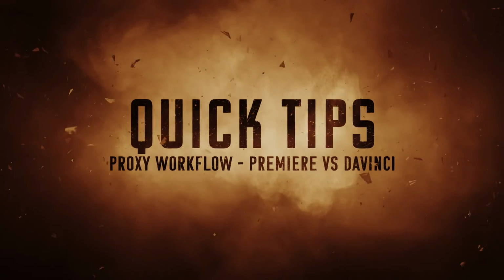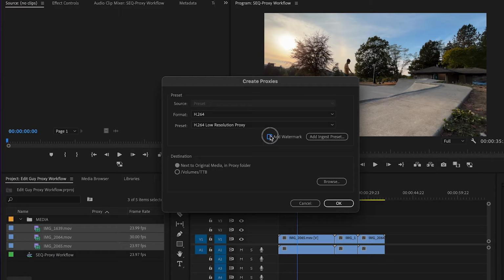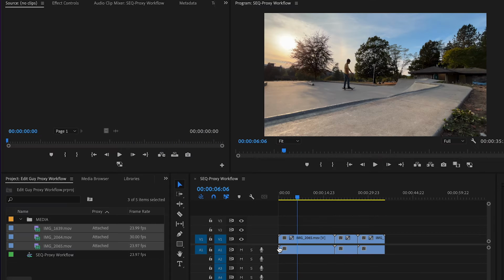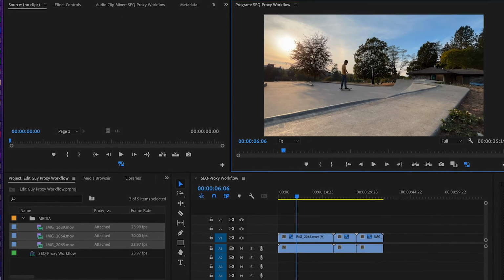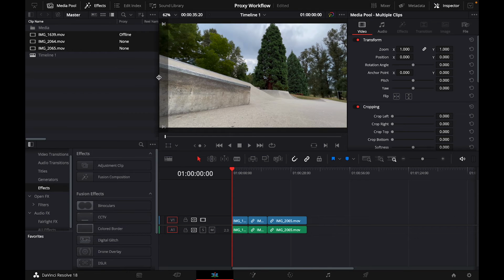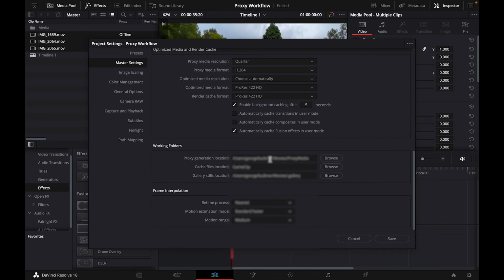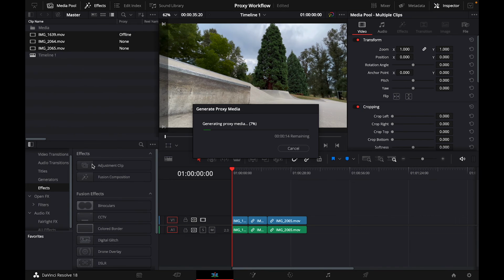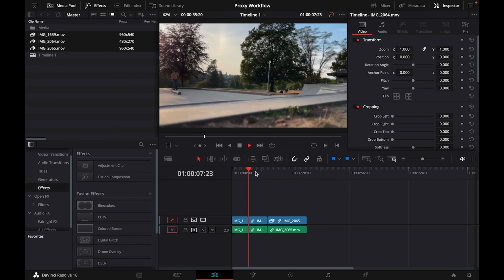Proxy Workflow – Premiere VS DaVinci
0:00 Premiere Proxy Workflow
1:39 DaVinci Resolve Proxy Workflow